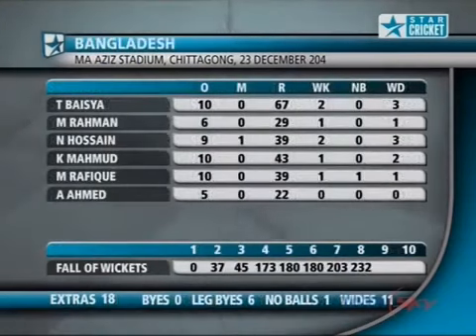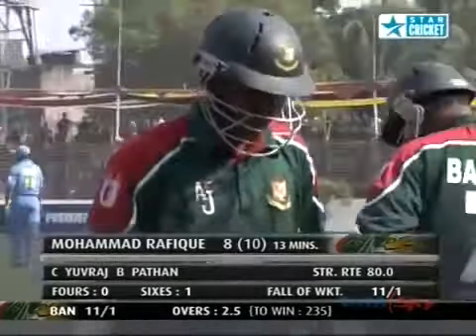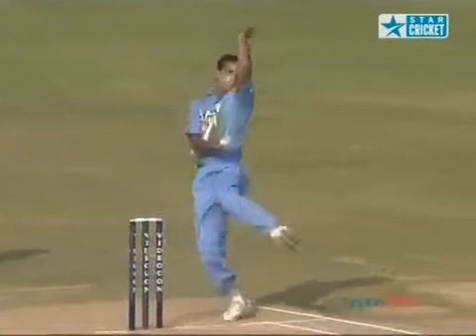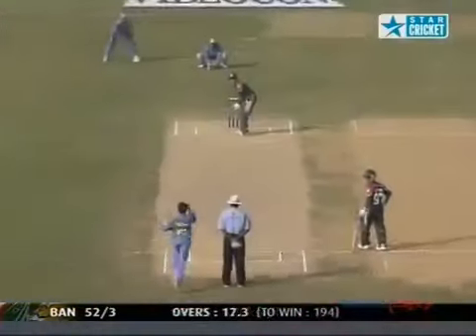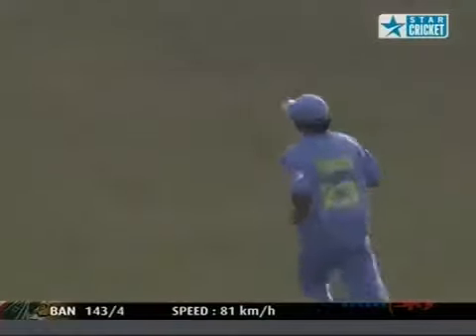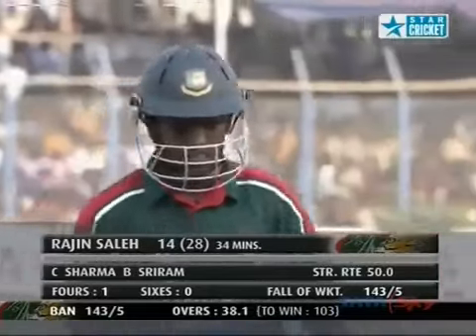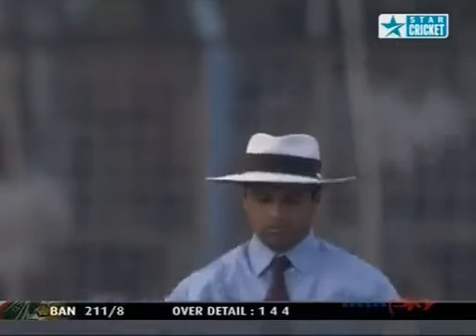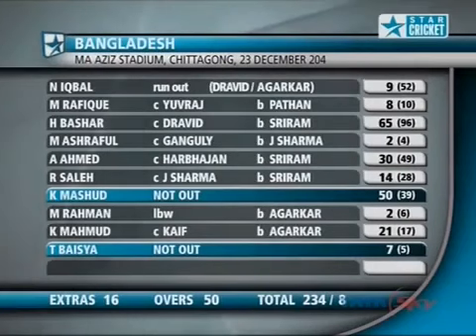MS Dhoni's ODI Debut Match Highlights vs Bangladesh in 2004 | How much Dhoni score in his first ODI?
This is How Much MS Dhoni Scored in His Debut Match Against Bangladesh On This Day in 2004,
MS Dhoni, who made his debut on December 23, 2004, failed to impress in his first International game against Bangladesh. In his first match in International cricket, he got out for a duck. In an attempt to take a single, he got run out. Dhoni came to bat in the 42nd over in that match and former India player Mohammad Kaif was on strike.

Dhoni faced his first ball which he turned to square leg and set off for a quick single. Sensing the danger in taking that single, Kaif signalled Dhoni to return to the striker’s end. By the time Dhoni could return to the crease, he was run out.
MS Dhoni's Debut Match, ODI Full Match Highlights Against Bangladesh in 2004,
Mahendra Singh Dhoni Debut One day international match highlights

MDS Debut Match,
MS Dhoni Debut Match,
MS Dhoni One day debut match